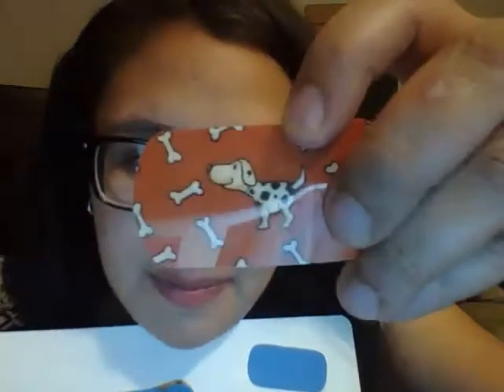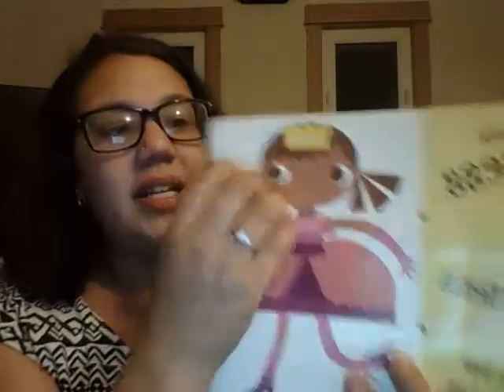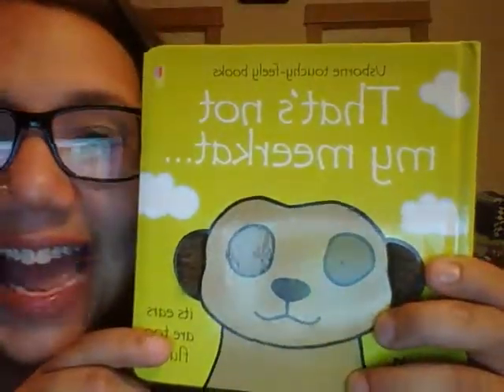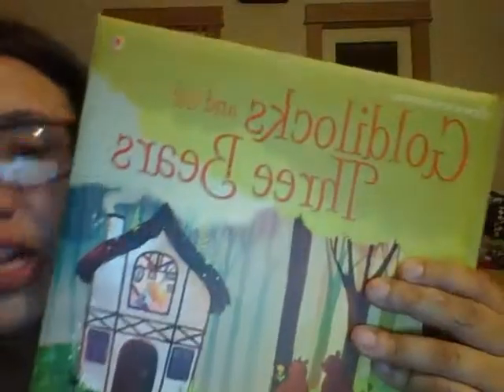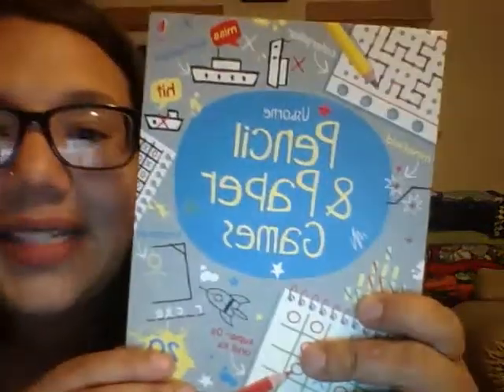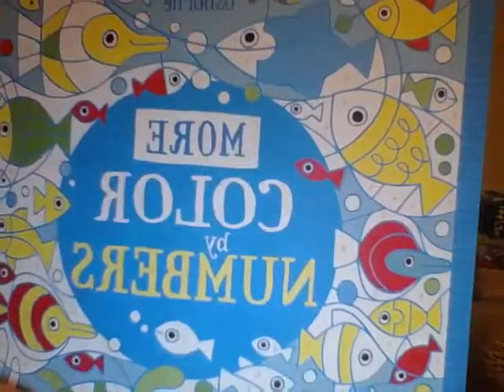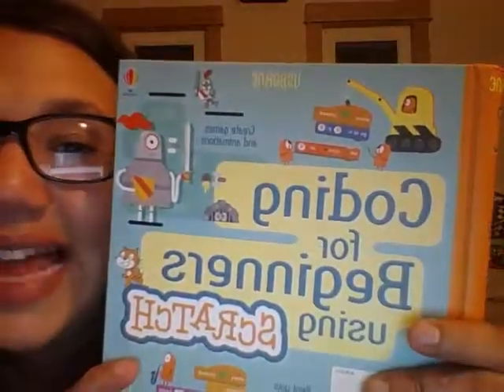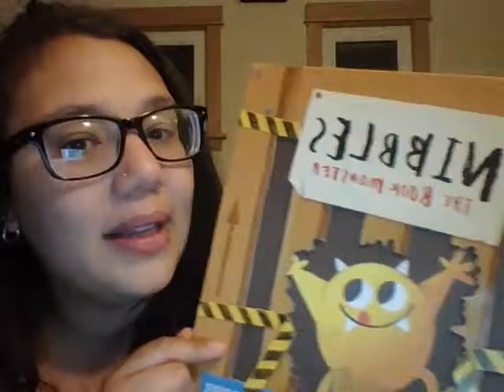Squad Car Kit plus recommendations for Station Busy Kits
Check the books in the Squad car kit plus recommendations for Station Busy Kits